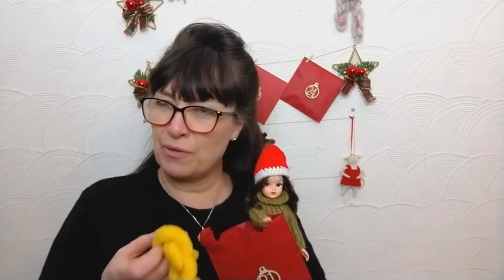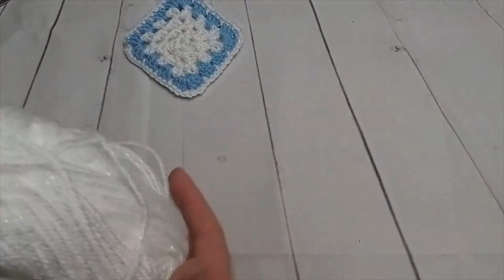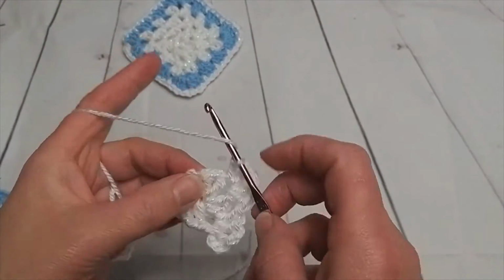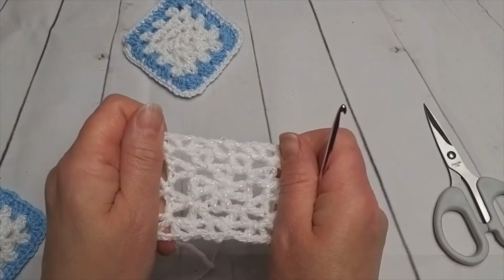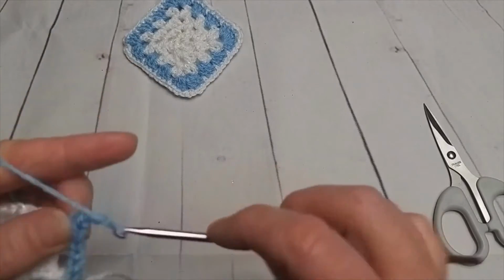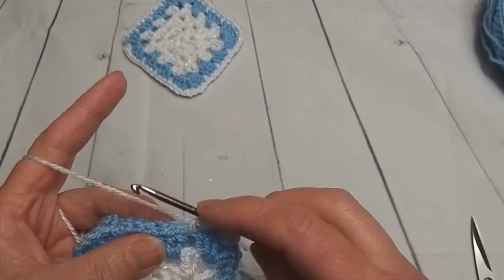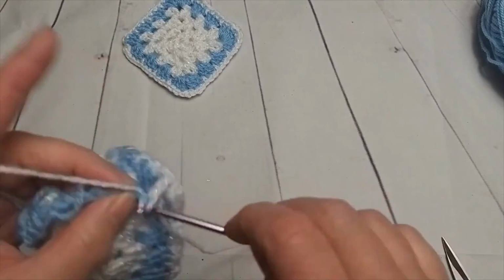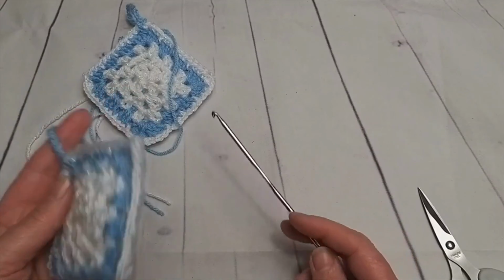Vlogmas Day 21 yarn Advent Opening and crochet gift bag tutorial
Day 21 of my yarn Advent from Rosies Moments and a little gift bag for you  to crochet :)